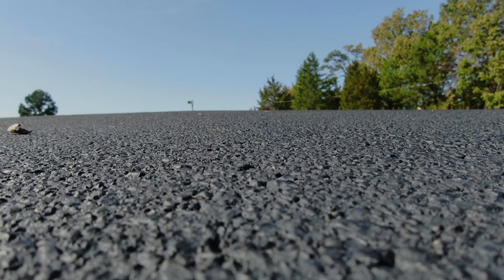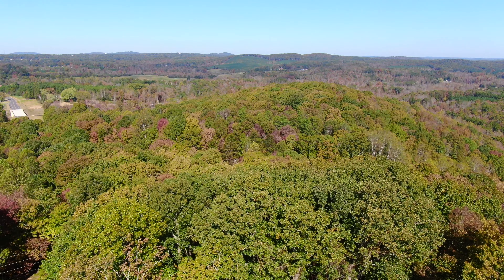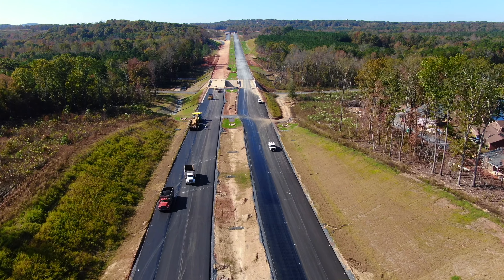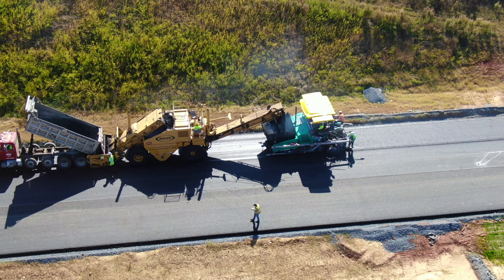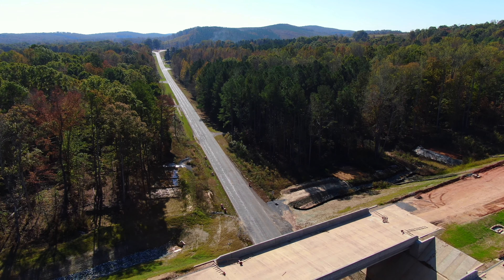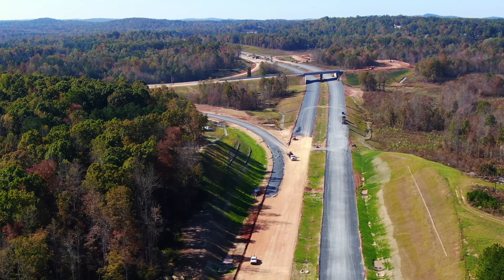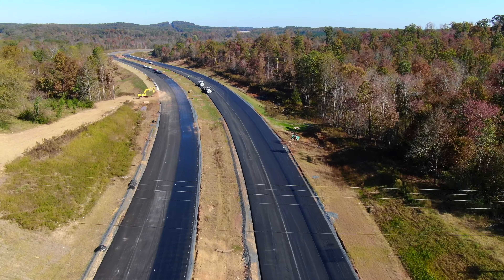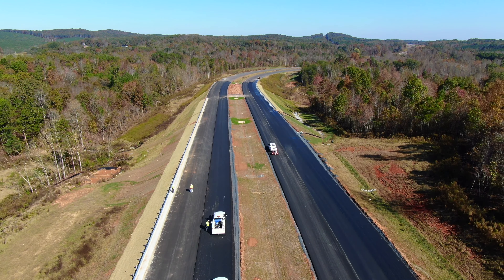64ByPass Update- Old Cox Rd Area- 11/6/19- Episode 279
I flew my Mavic 2 Zoom drone over the Old Cox Rd area of the 64 Bypass project on 11/6/19.